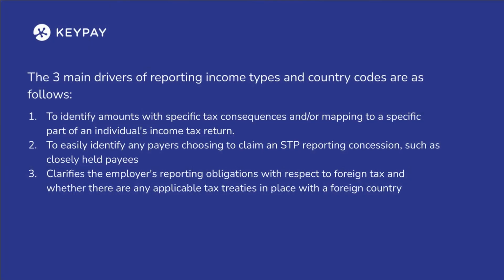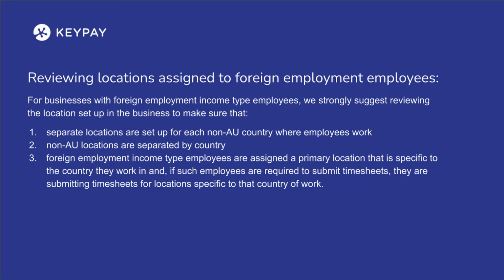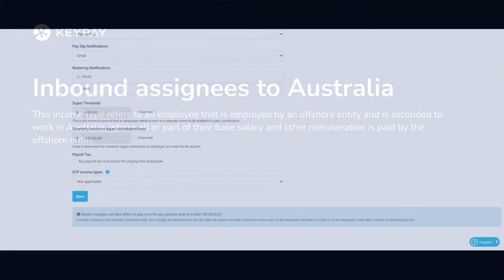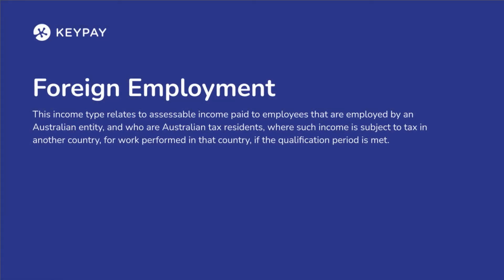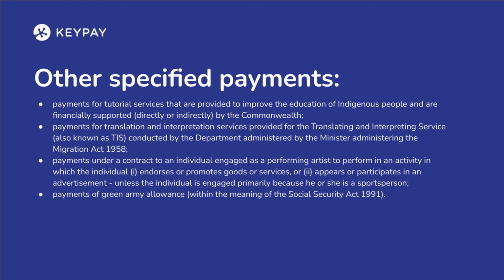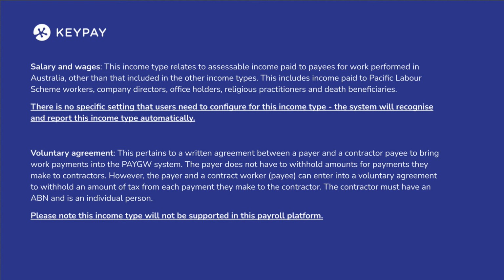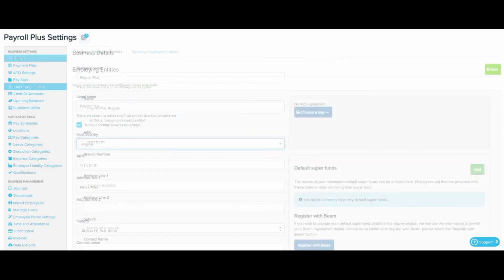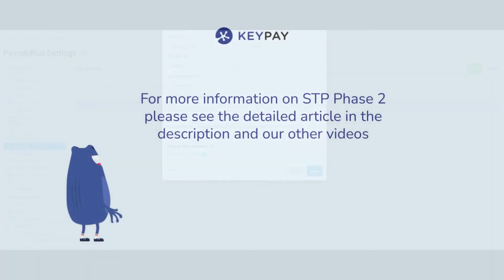STP Phase 2 - Income types and country codes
A new Phase 2 requirement is to assign an income type for each payment made to an employee. There may be instances throughout the financial year where payments are reported against multiple income types. For example, a working holiday maker who has then been granted permanent residency would change from a 'Working holiday maker' income type to 'Salary and wages' income type.

Some income types also require a country code to be reported. For example, if you make a payment to an Australian resident working overseas, you'll need to provide information about the host country.

To read more about income types and country codes, take a look at our support article